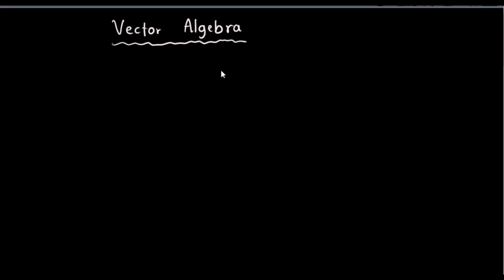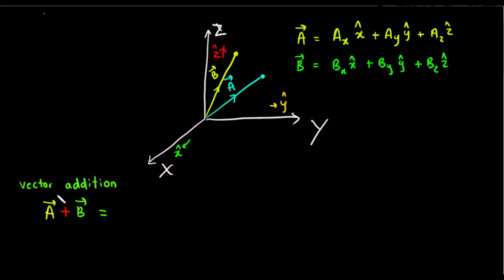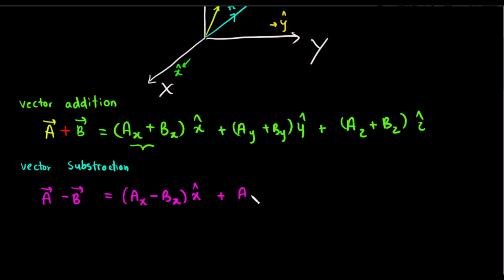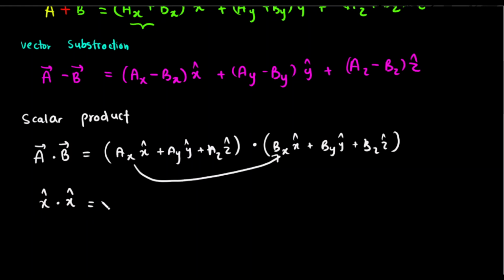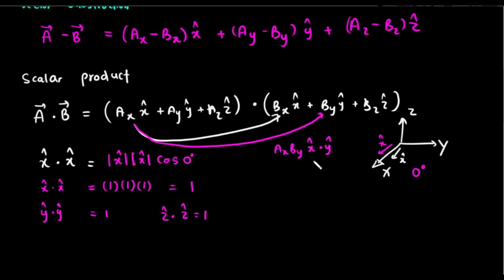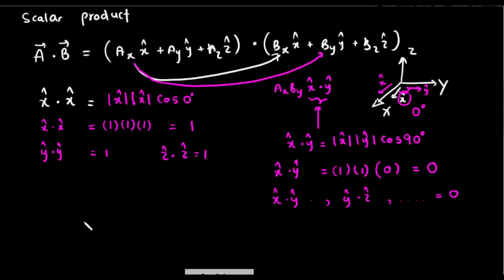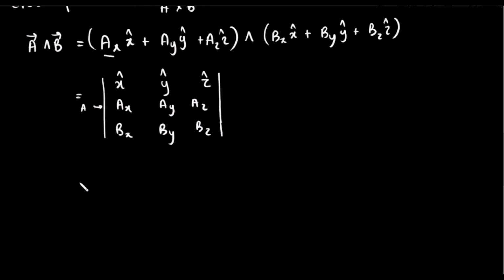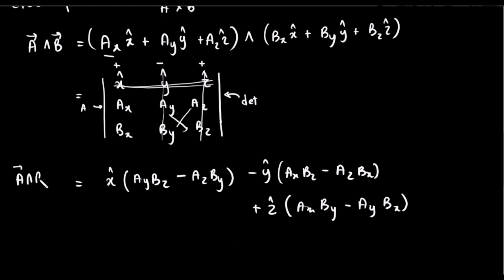Vector Algebra | Vector Analysis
In this video, I have discussed about the addition, substraction and product  of two vectors. When it comes to real world, it is really important to have a very good knowledge on vectors.